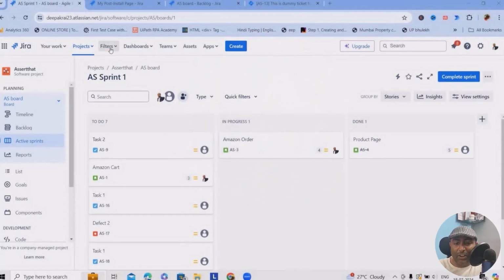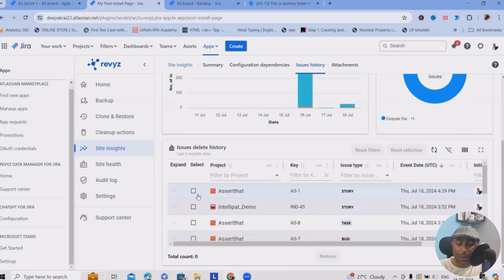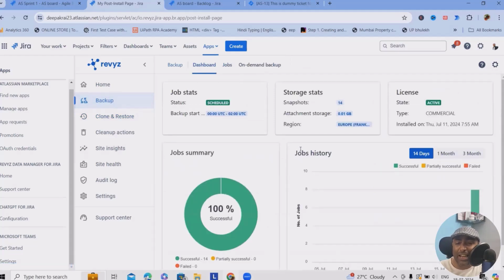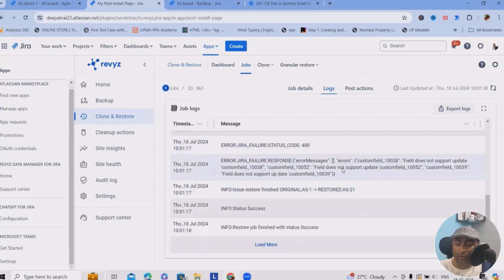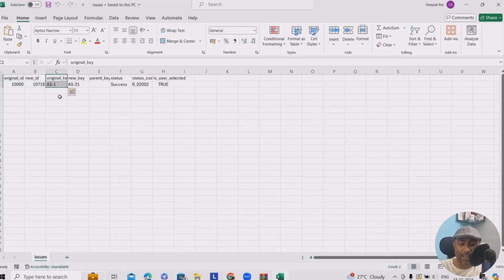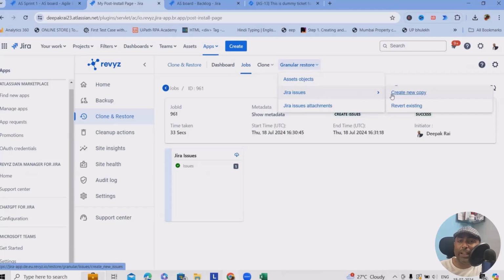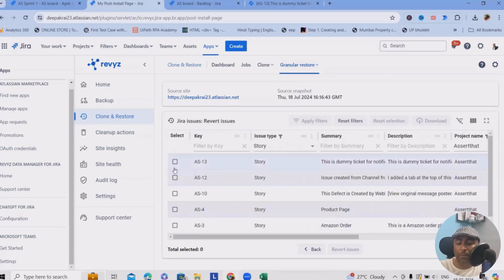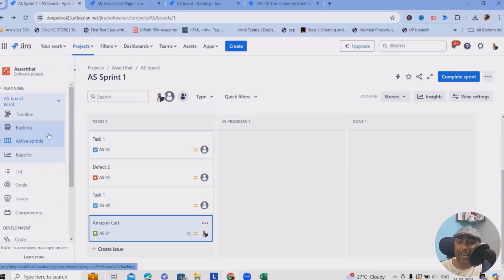Recover Deleted Jira Issues Effortlessly with Revyz Data Manager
Welcome to our comprehensive tutorial on recovering deleted Jira issues using the powerful Revyz Data Manager plugin. Imagine you're having a busy day and accidentally delete crucial Jira issues—panic sets in as you realize the impact. But worry no more!

This video will guide you through:
Installing the Revyz Data Manager plugin to back up your Jira cloud.
Restoring deleted Jira issues effortlessly.
Using advanced features to safeguard your projects.

Stay prepared for any mishap with this essential tool.

Chapters:
0:00 - Introduction
0:30 - Importance of Issue Recovery
1:59 - Installing Revyz Data Manager
2:30 - Demonstrating Issue Deletion
3:00 - Restoring Deleted Issues
3:34 - Exploring Revyz Dashboard
4:40 - Viewing and Downloading Backup Logs
6:42 - Using Granular Restore
08:45 - Handling Employee Mistakes
09:00 - Conclusion and Next Steps